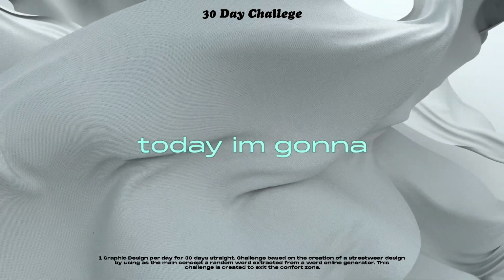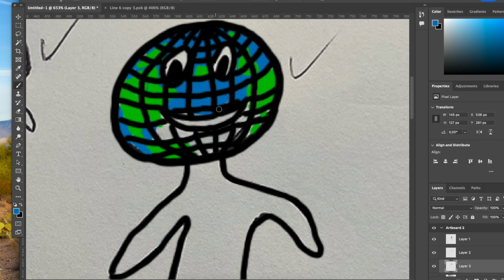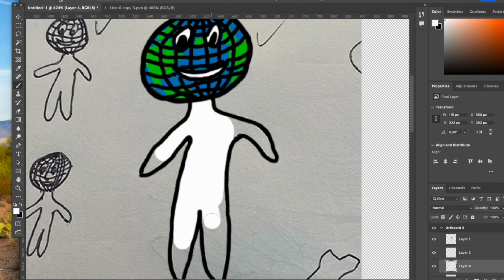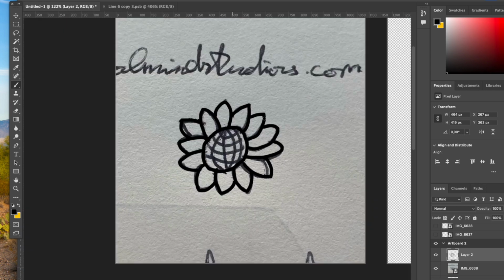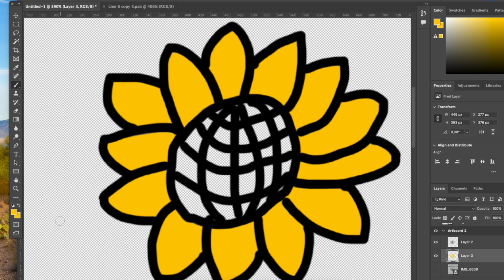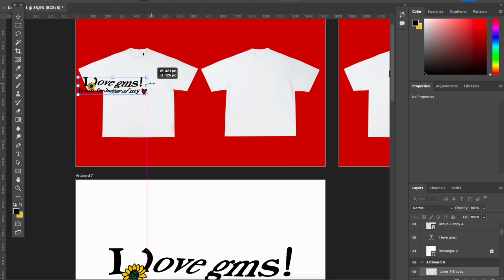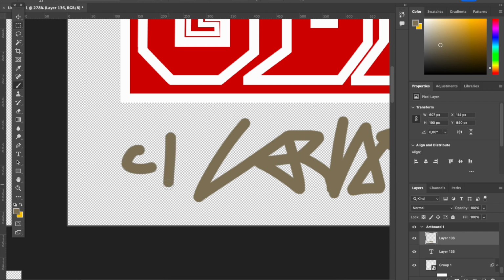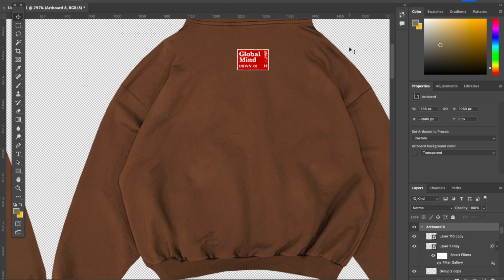How To Create A STREETWEAR T-shirt DESIGN - Day 14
Day 14, Creating a Streetwear T-shirt design per day for 30 days. This can be also watched as a tutorial on how to open a clothing brand by designing a tshirt design like the one in this video.

Word of today: DRAW 🎨 ✍️

This is a new format that takes as inspiration the challenge made by @ryan   penny challenge, the only difference is that i'm doing it with photoshop and my creativity.